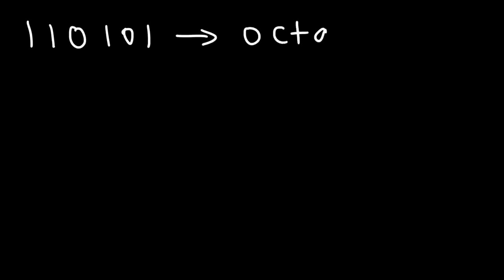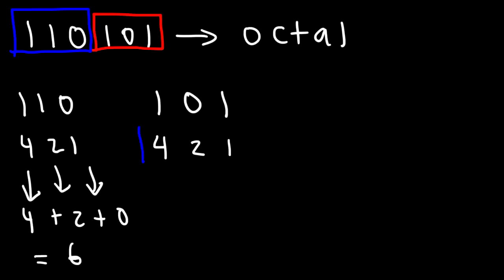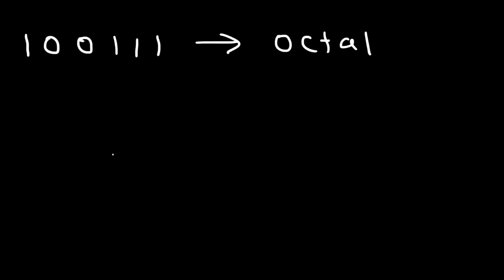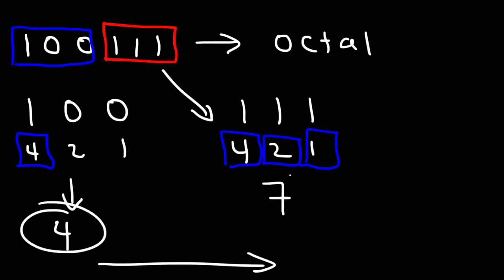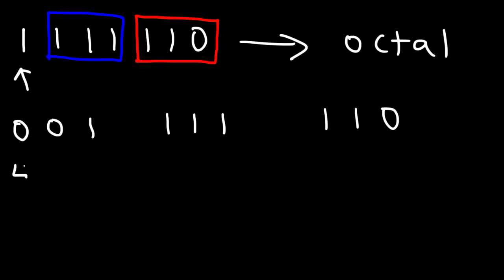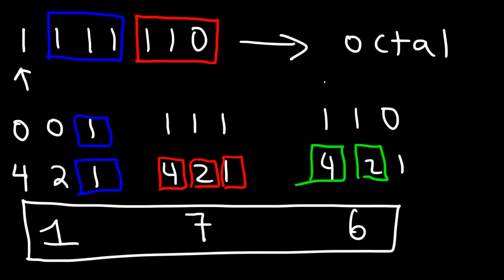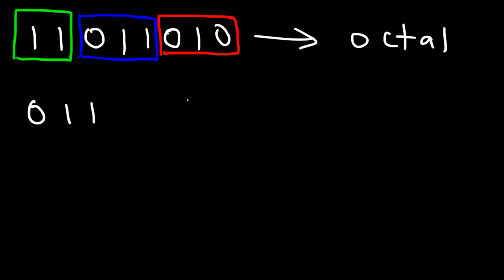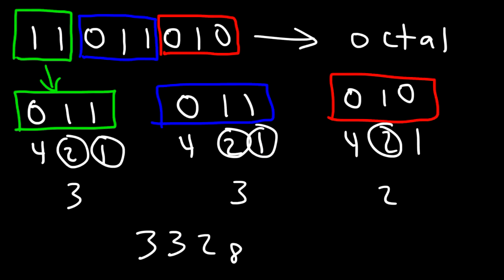Binary to Octal Conversion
This video tutorial explains how to perform a binary to octal conversion.